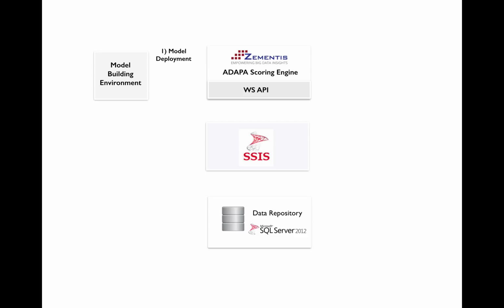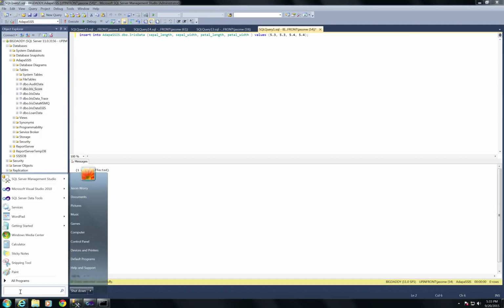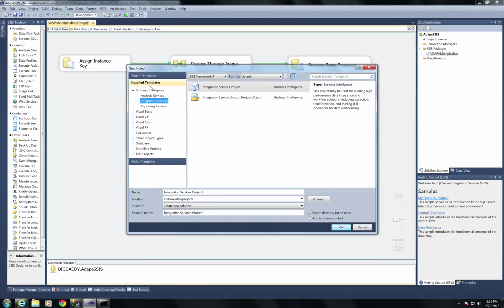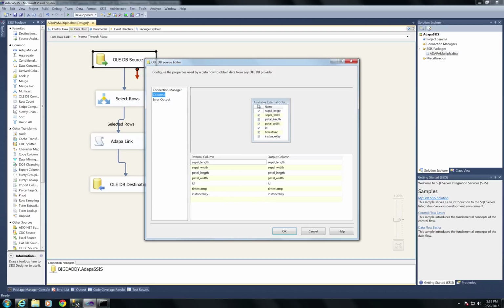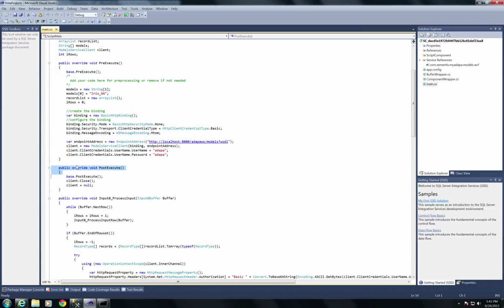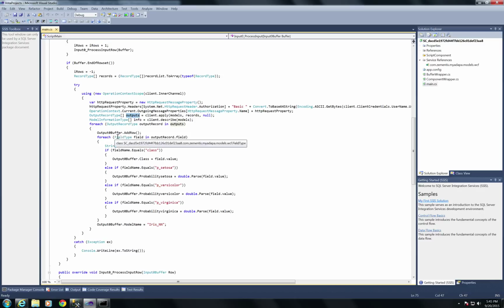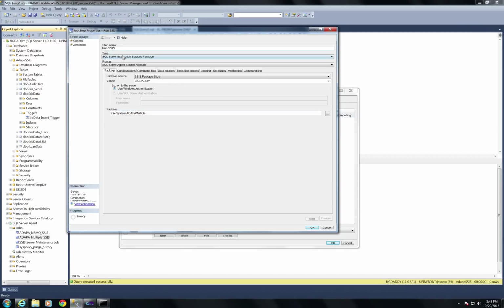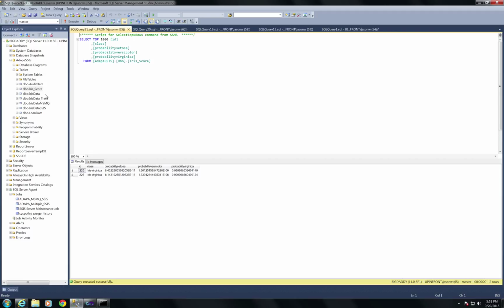Using SSIS 2012, SQL Agent, and Trigger integrating with ADAPA through Web Services API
This video demonstrates how easy it is to score data from a MSSQL database with the ADAPA predictive analytics engine by using a Microsoft SSIS, SQL Agent and Triggers.